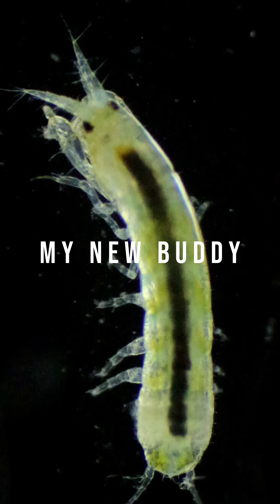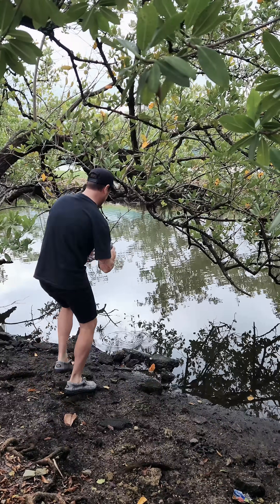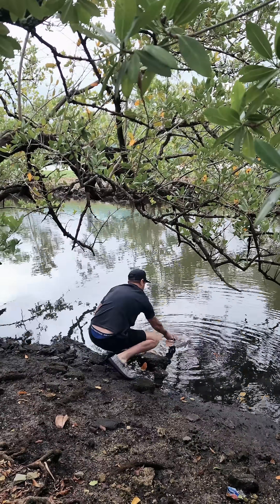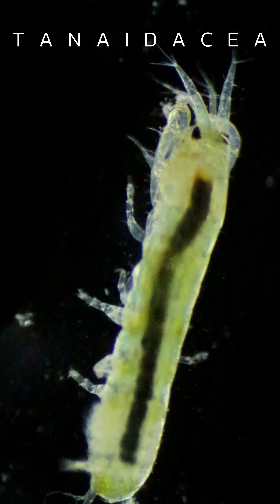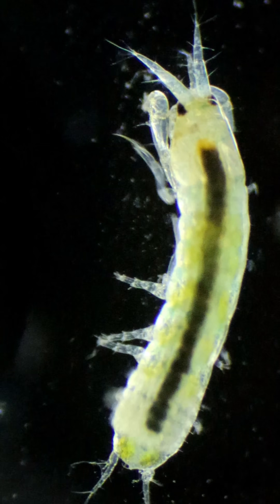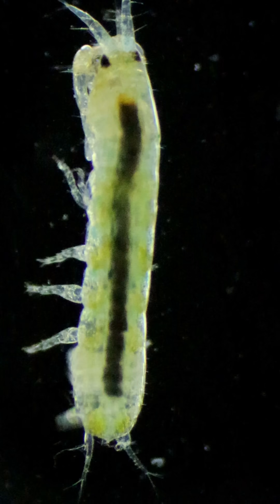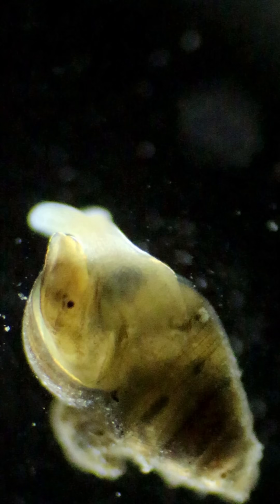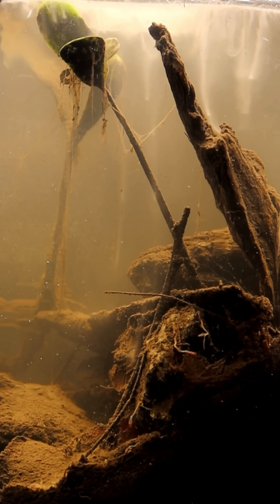This is an extreme survivor!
This is a vibrant Tanaidacea

Tanaidacea, or tanaids, are small crustaceans that live in marine and freshwater environments. Here are three crazy facts about them:

Miniature Deep-Sea Architects – Some tanaids build complex tube-like burrows using mucus and sediment. These structures provide protection and a stable home, much like a tiny, underwater fortress.

Gender-Bending Life Cycle – Many tanaids are protandric hermaphrodites, meaning they start life as males and later transform into females! This allows them to maximize reproduction in environments where mates might be scarce.

Survivors of the Abyss – Tanaids thrive in some of the most extreme environments on Earth, including deep-sea hydrothermal vents and oxygen-deprived mud layers. Their adaptability makes them one of the toughest tiny creatures in the ocean!

Tiny canal-dwelling Tanaidacea are fascinating because they thrive in environments that most creatures would struggle to survive in. Here are three crazy facts about them:

Masters of the Muck – These tiny tanaids are often found burrowing in soft sediments at the bottom of canals, where oxygen levels can be extremely low. They use specialized appendages to sift through detritus and organic matter for food.

Stealthy and Nearly Invisible – Many canal tanaids are translucent or extremely small (some under 1mm), making them nearly invisible to predators. Their ability to blend into their murky surroundings helps them avoid being eaten.

Rapid Reproducers – Some species have extremely short life cycles, allowing them to quickly colonize new areas of canals and ditches. This makes them resilient in urban waterways, where conditions can change rapidly due to pollution or water flow changes.